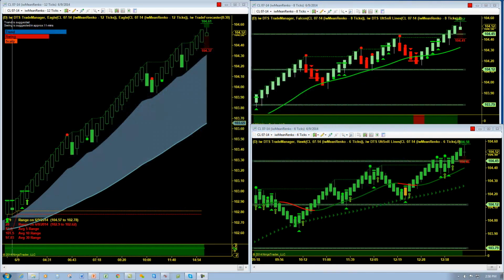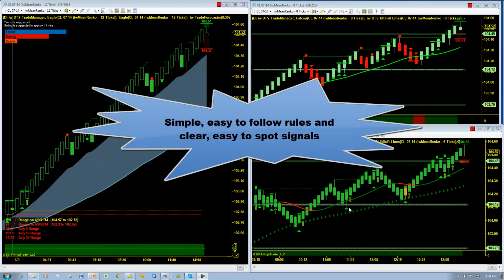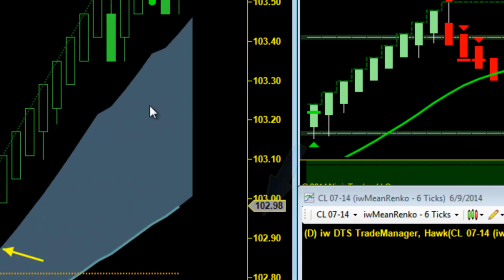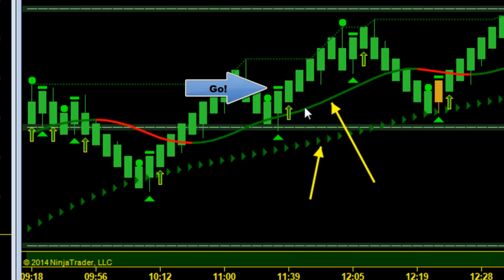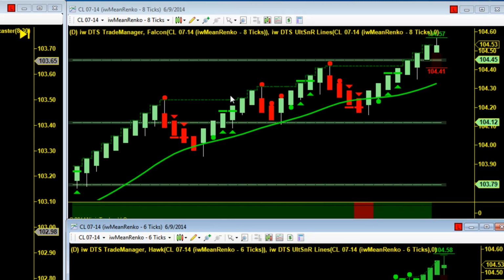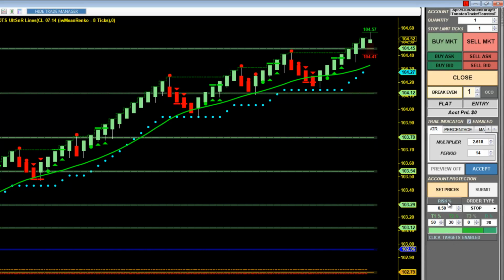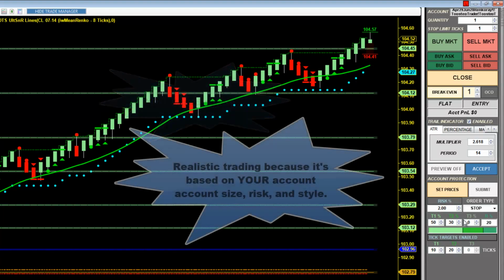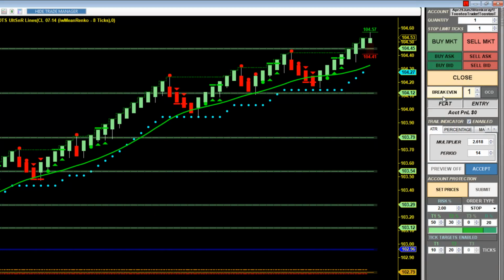Diversified Trading System (DTS) 101 | Part 1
A basic overview of Diversified Trading Systems trade signal, trailing stops, money management, and day trading training. You must be aware of the risks and be willing to accept them in order to invest in the futures and options markets. Don't trade with money you can't afford to lose. This is neither a solicitation nor an offer to Buy/Sell futures or options. No representation is being made that any account will or is likely to achieve profits or losses similar to those discussed on this web site. The past performance of any trading system or methodology is not necessarily indicative of future results. --- CFTC RULE 4.41 - HYPOTHETICAL OR SIMULATED PERFORMANCE RESULTS HAVE CERTAIN LIMITATIONS. UNLIKE AN ACTUAL PERFORMANCE RECORD, SIMULATED RESULTS DO NOT REPRESENT ACTUAL TRADING. ALSO, SINCE THE TRADES HAVE NOT BEEN EXECUTED, THE RESULTS MAY HAVE UNDER-OR-OVER COMPENSATED FOR THE IMPACT, IF ANY, OF CERTAIN MARKET FACTORS, SUCH AS LACK OF LIQUIDITY. SIMULATED TRADING PROGRAMS IN GENERAL ARE ALSO SUBJECT TO THE FACT THAT THEY ARE DESIGNED WITH THE BENEFIT OF HINDSIGHT. NO REPRESENTATION IS BEING MADE THAT ANY ACCOUNT WILL OR IS LIKELY TO ACHIEVE PROFIT OR LOSSES SIMILAR TO THOSE SHOWN.